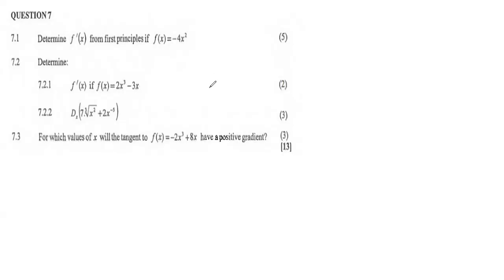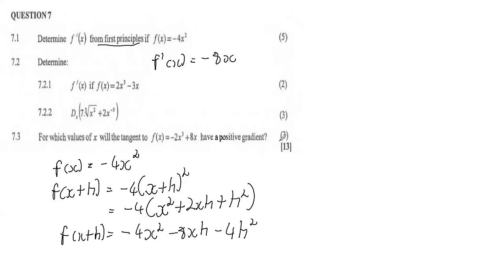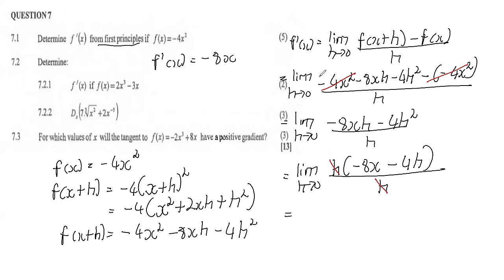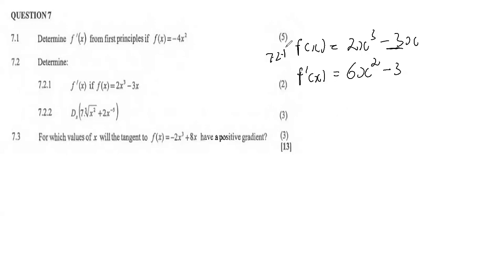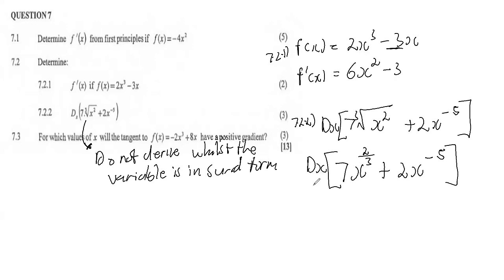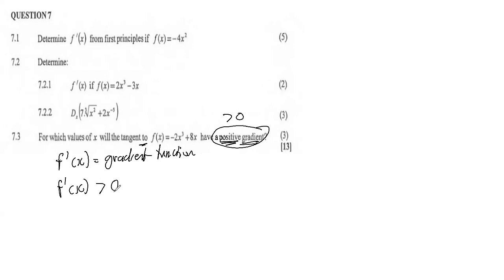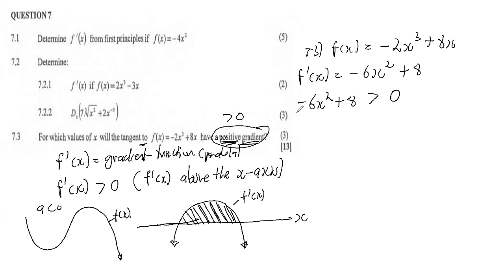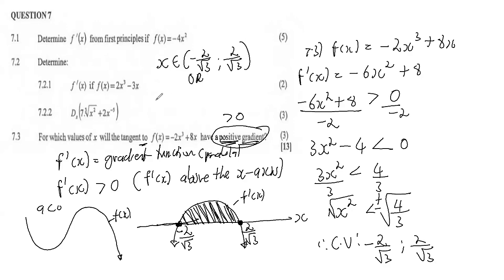DIFFERENTIAL CALCULUS EP 05 | FIRST PRINCIPLES AND RULES | GRADE 12